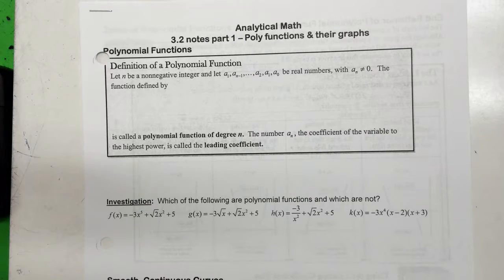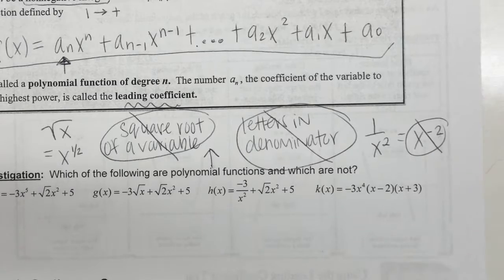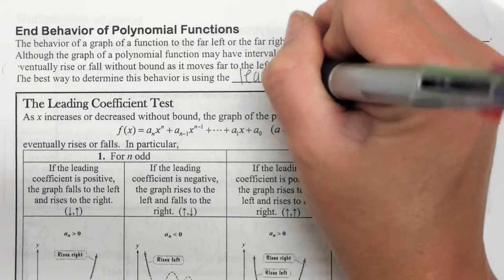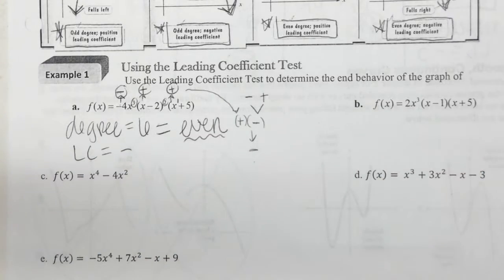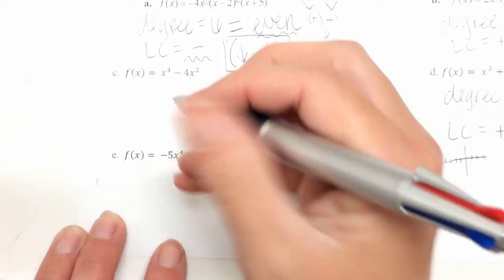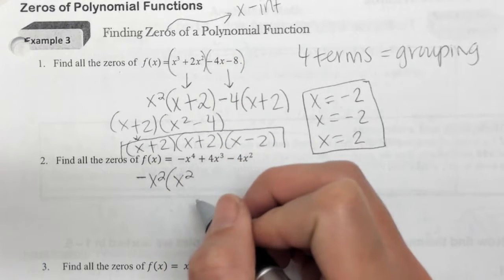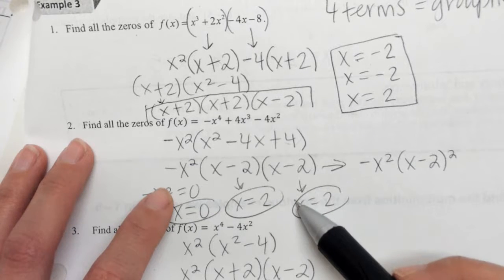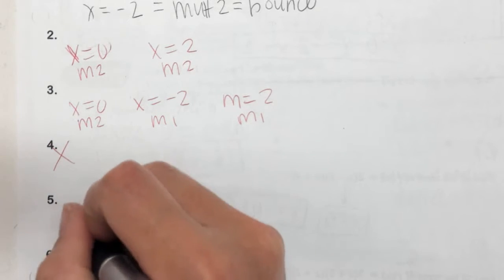3.2 notes part 1: Poly functions & their graphs